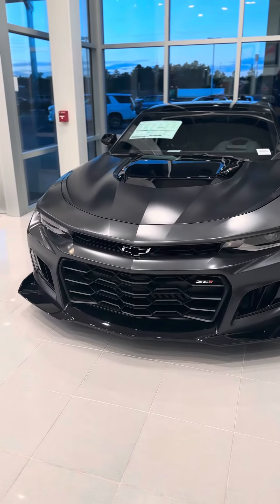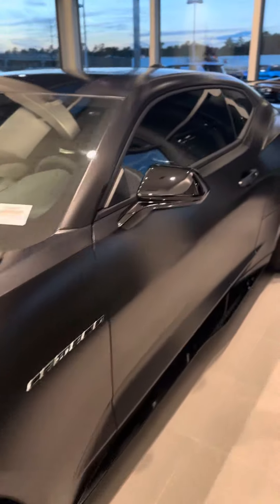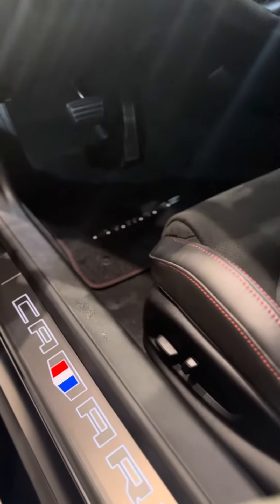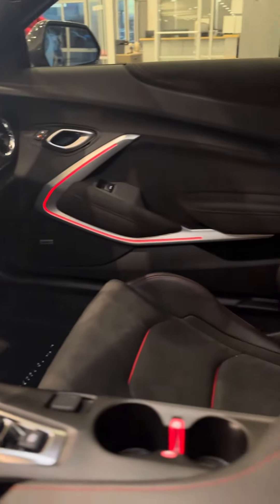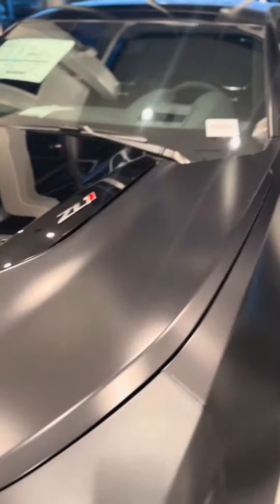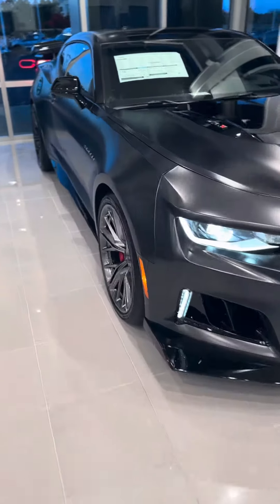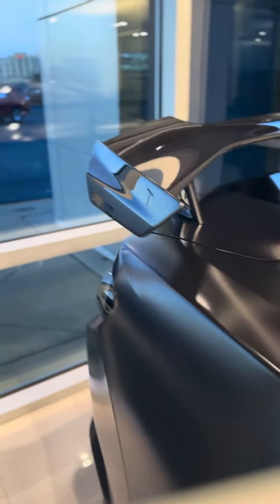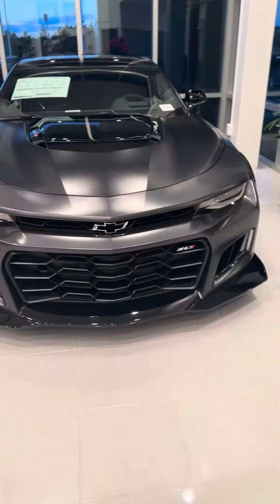#270 out of 350 Chevrolet Limited Collectors Edition Camaro Black Panther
This number 270 out of 350 Chevrolet ZL1 Automatic  Black Panther

1. "The Camaro ZL1's raw power and sleek design are a match made in automotive heaven. Truly a beast on the road! 🚗💪 CamaroZL1 MuscleCarMagic"

2. "Driving my Camaro ZL1 feels like commanding a symphony of horsepower. It's not just a car; it's a performance masterpiece! 🎶🔥 CamaroLife Speedster"

3. "Every curve, every roar – the ZL1 Camaro delivers an exhilarating driving experience. Unleashing this muscle machine is pure automotive bliss! 🏁😎 CamaroThrills RoadWarrior".